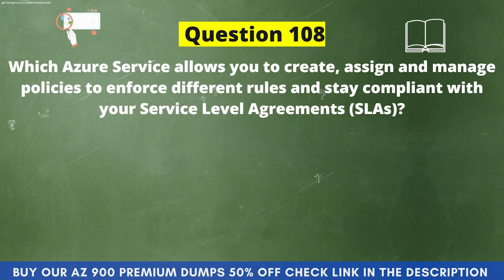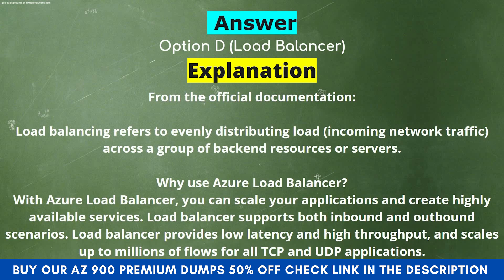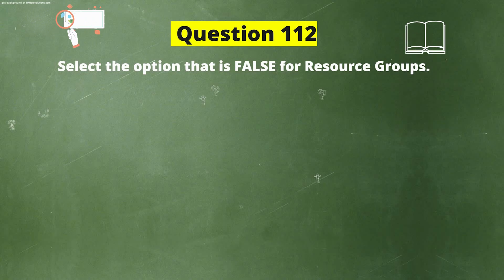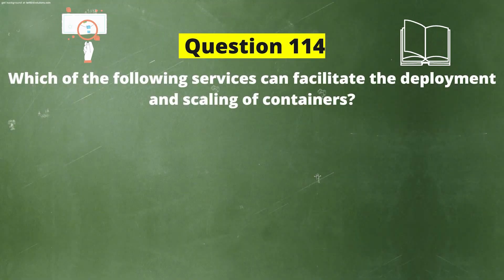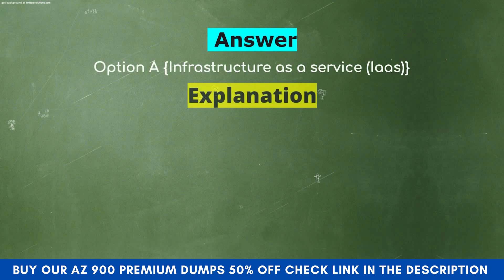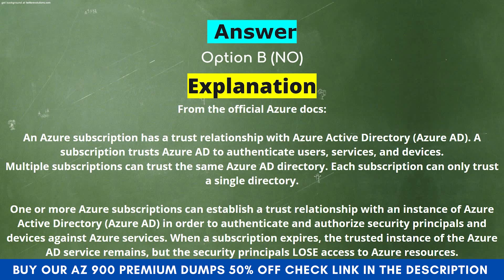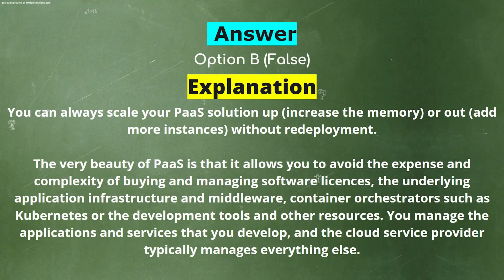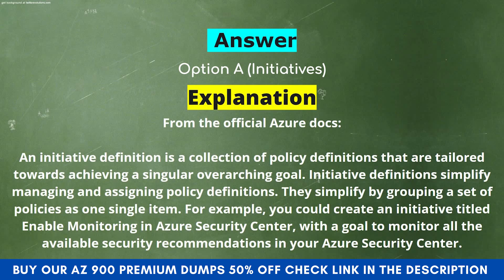AZ 900 Real Exam Questions || AZ 900 Exam Cram 2023 || Part 26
Welcome to our Brand New AZ 900 Real Exam Questions || AZ 900 Exam Cram 2023 || Part 26 , In this video, we are going to discuss all the Dummy Questions of the Microsoft Az-900 exam.

By using our AZ 900 Real Exam Questions || AZ 900 Exam Cram 2023 || Part 25  as part of your preparation program, you will be able to pass the az 900 exam 2022 with full confidence. This Practice Test Series is designed to help you pass the real Az 900 exam. Developed by highly experienced and certified trainers, this az 900 practice test provides an accurate picture of the actual exam.

👇 What you'll Get in these Dumps?👇
➼Instant Download

✨ Our Popular Playlist You Can Watch ✨